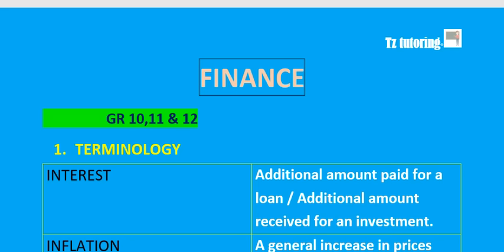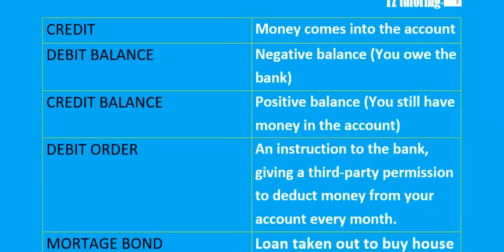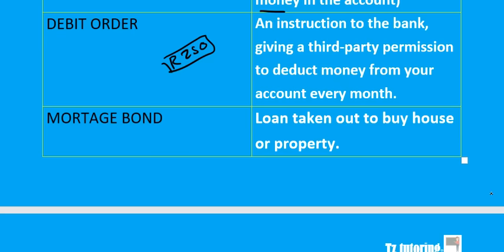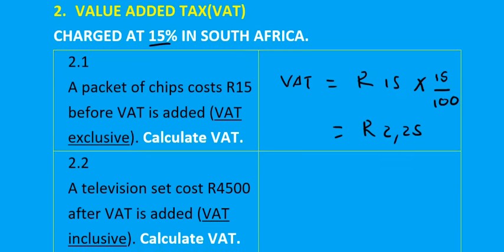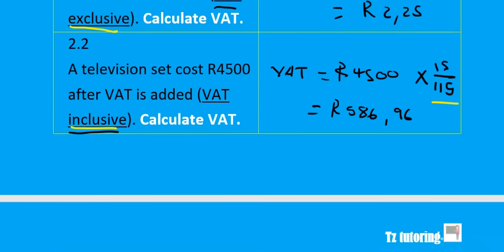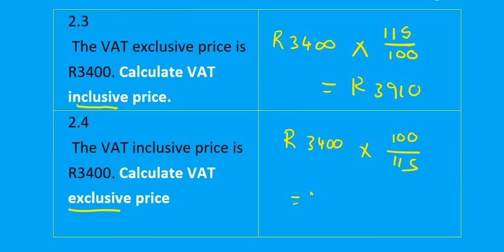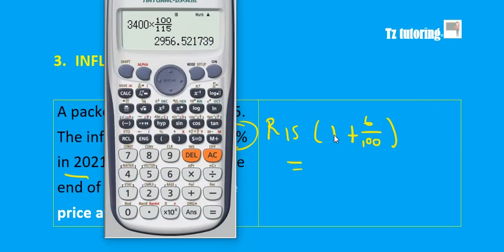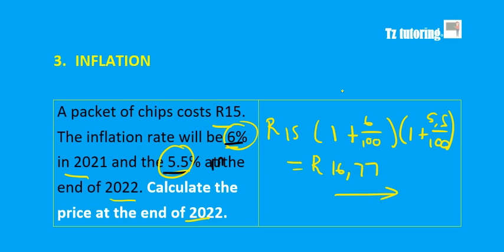Gr 10-12 Mathematical Literacy(P1): Finance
1. Terminology
2. Value Added Tax (VAT)
3. Inflation